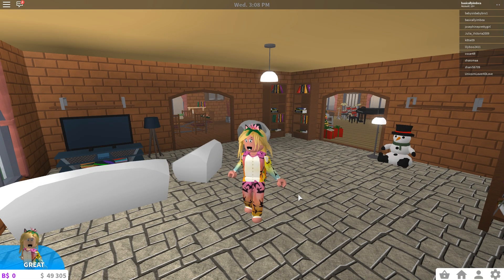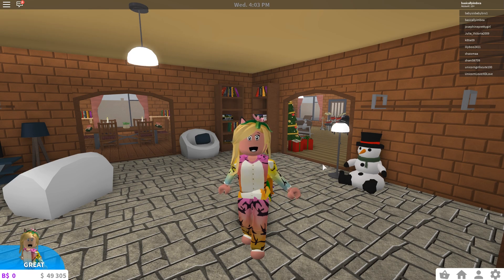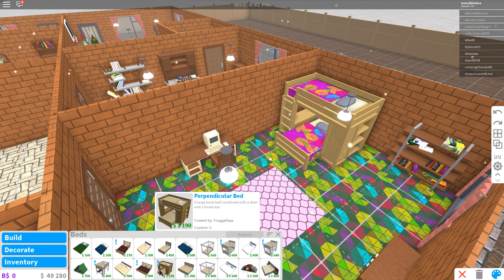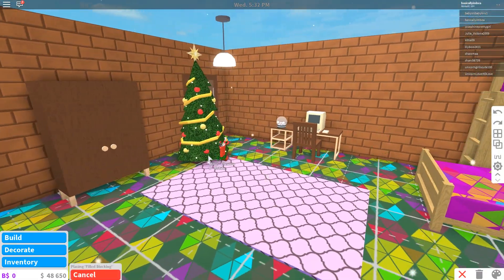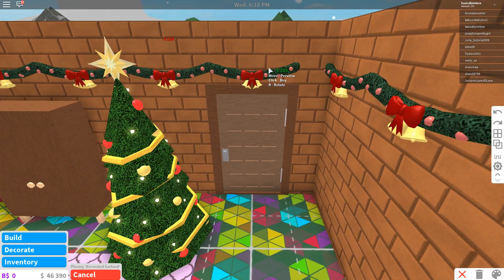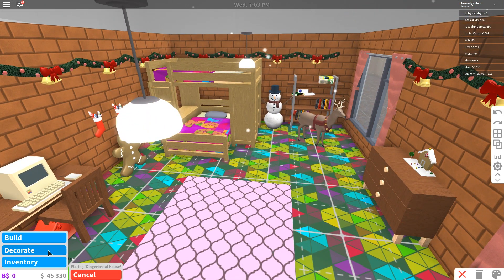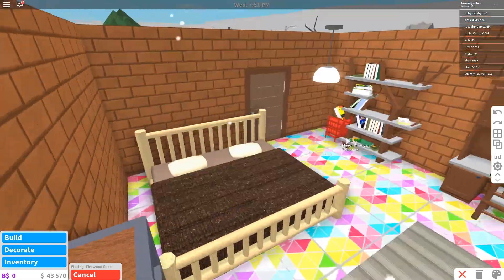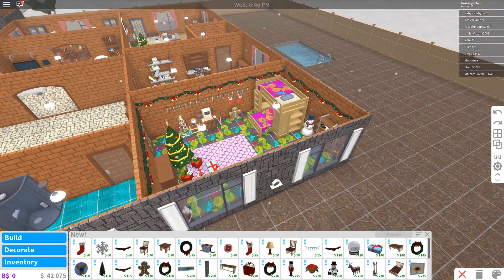DECORATING MY DAUGHTERS ROOM FOR CHRISTMAS in Bloxburg (Roblox)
⭐ Make sure to *boop* the like button OPEN ME read the description! ⭐

Today I am decorating my daughter's bedroom in Bloxburg ready for Christmas!

BASICALLYBEA MERCH IS NOW AVAILABLE!

⭐ ABOUT ME ⭐

Hi! My name is Bea. I play Roblox and make videos of my adventures! I love Royale High, Adopt Me, Welcome To Bloxburg, Jailbreak and more! I make videos with lots of my friends and love to create roleplays!

Roblox is the best place to Imagine with Friends. With the largest user-generated online gaming platform, and over 15 million games created by users, Roblox is the #1 gaming site for kids and teens. Every day, virtual explorers come to Roblox to create adventures, play games, role play, and learn with their friends in a family-friendly, immersive, 3D environment.

You made it to the bottom of the description! Comment "I'M A SALTY BEAN" if you read all of it! Thank you for your support 💞